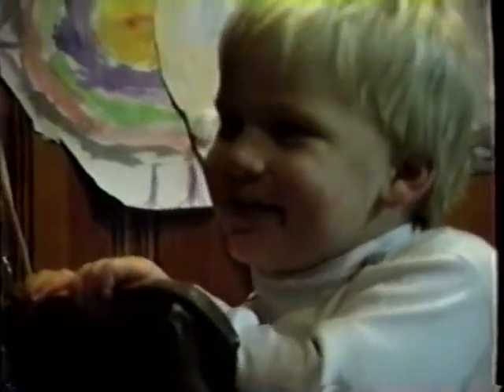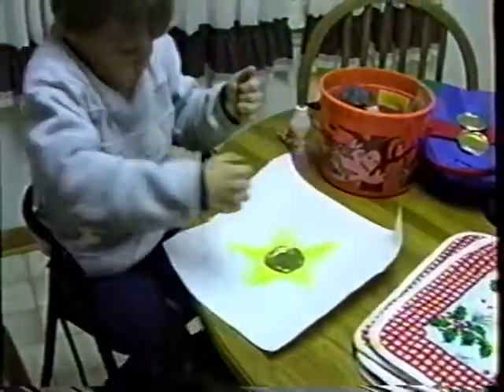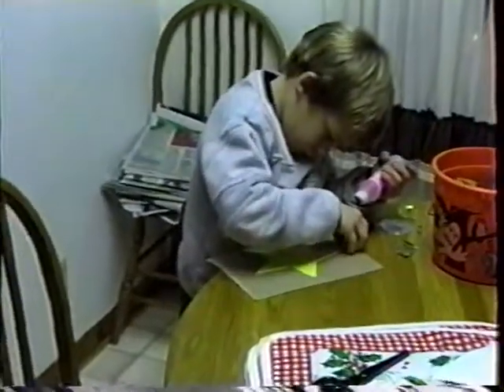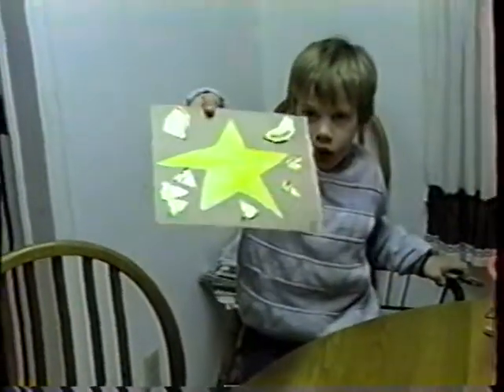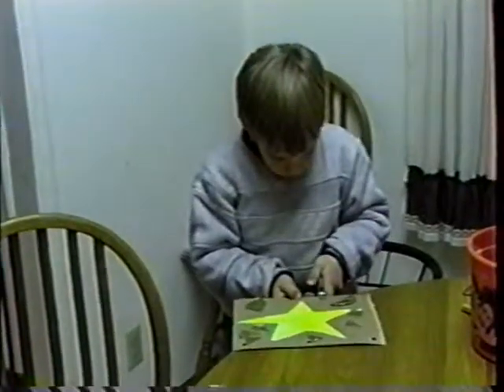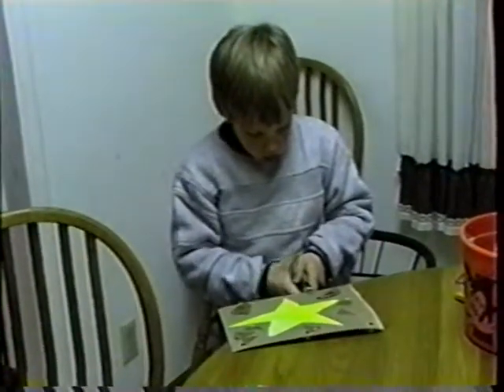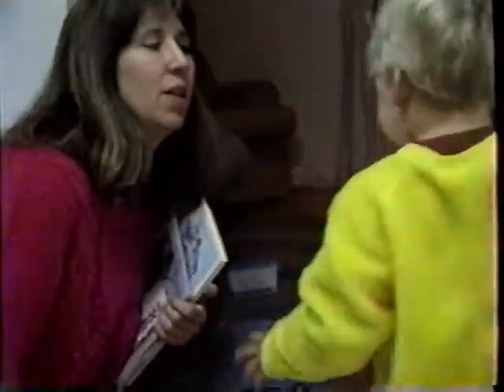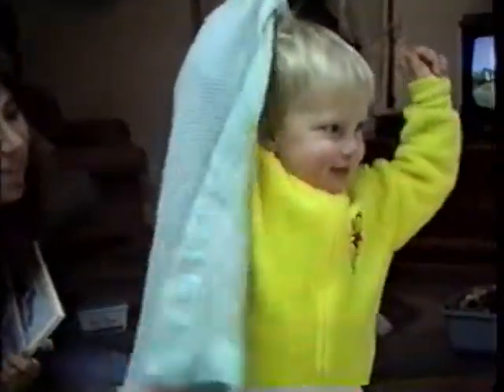Christmas 92 Decorations Matthew Nite nite Jacob